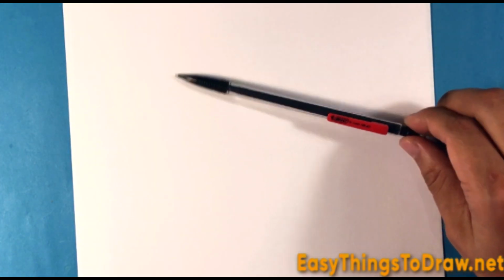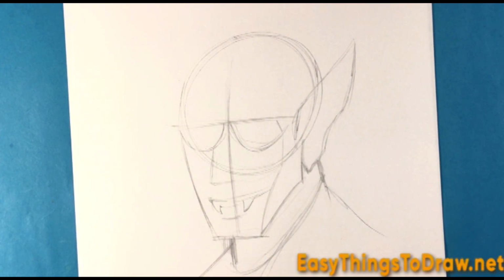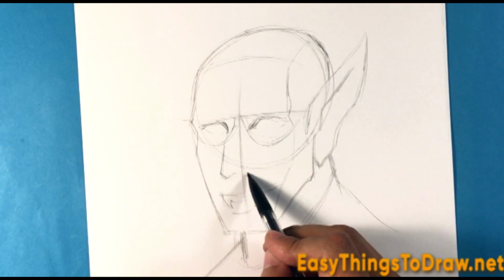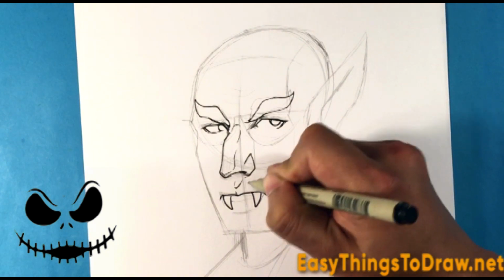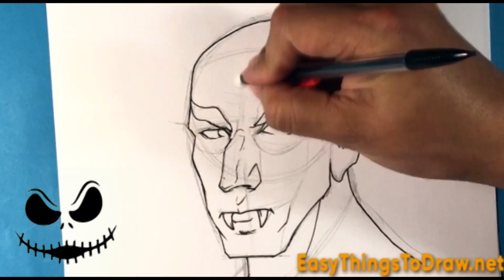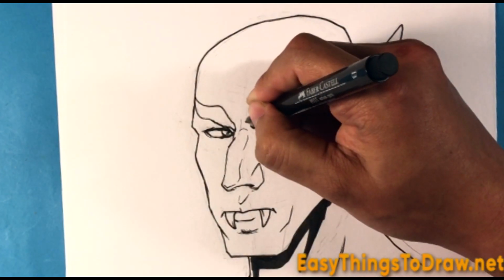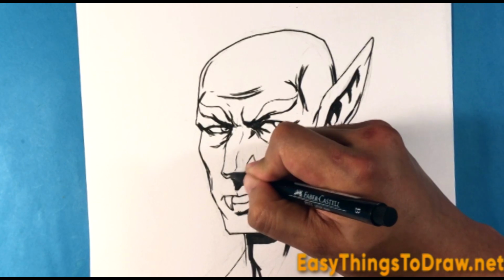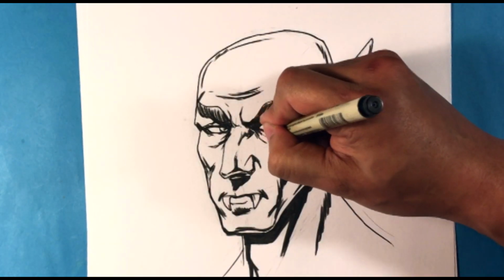How to Draw a Vampire - Halloweens Drawings - Easy Things to Draw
This is a video on how to draw a vampire step by step. It is done step by step guiding you through the process.